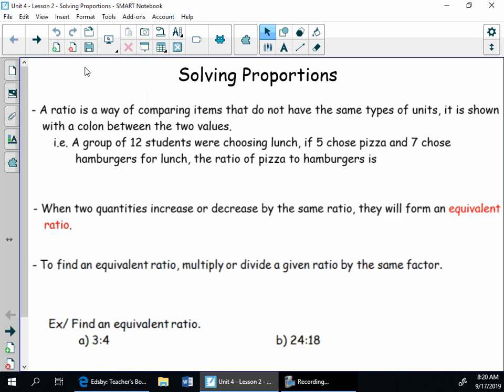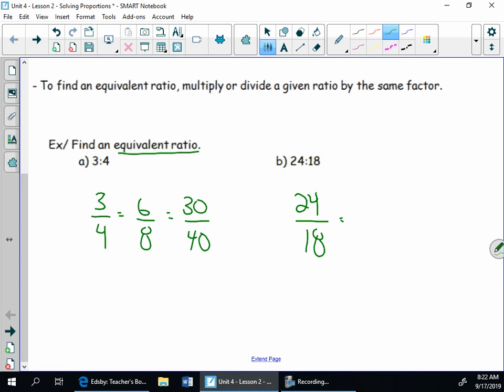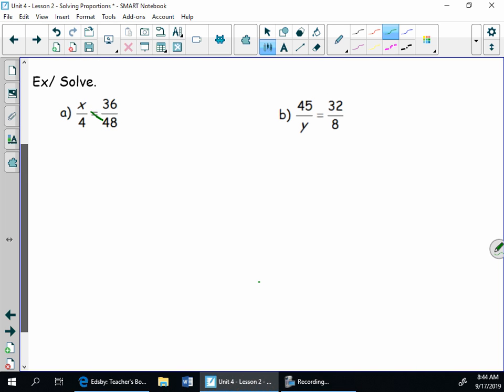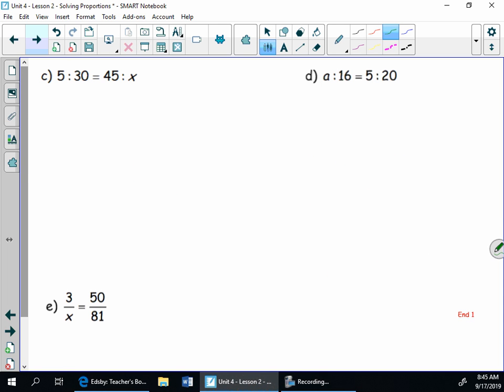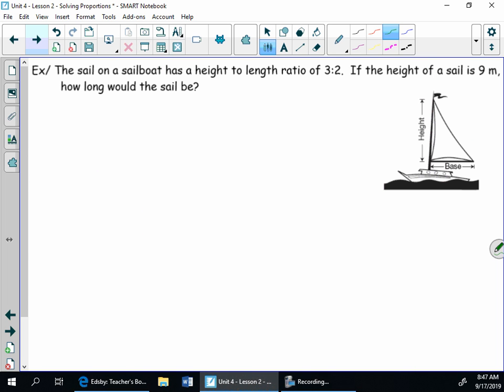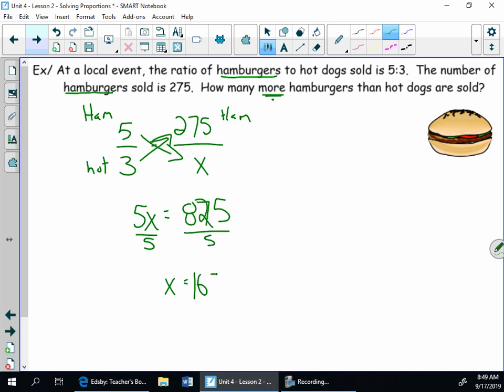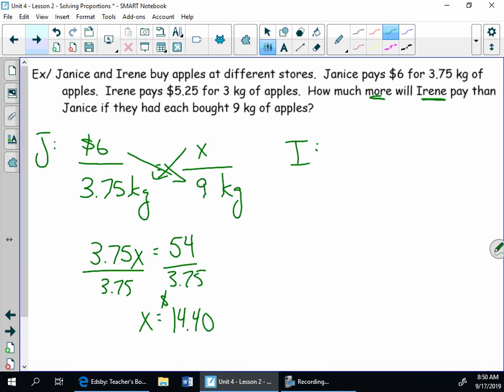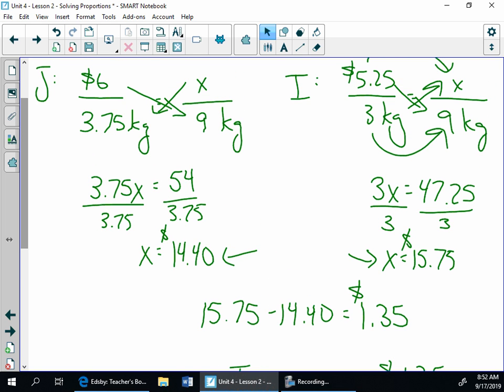Unit 4 - Lesson 2 - Solving Proportions